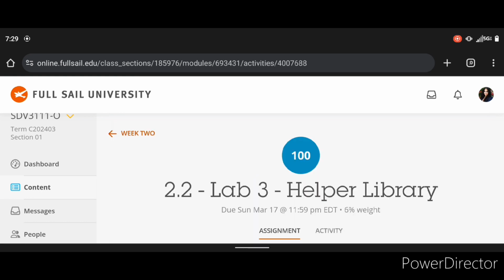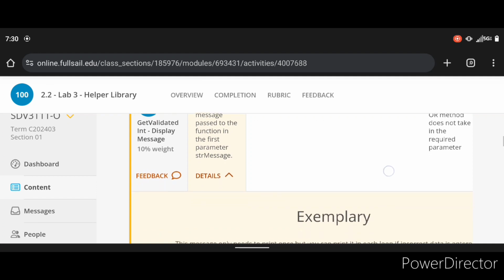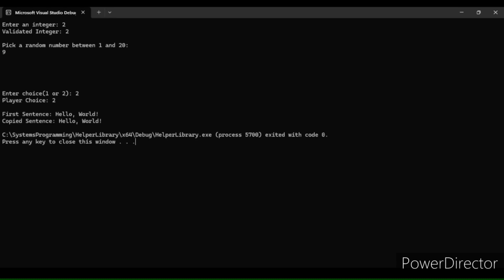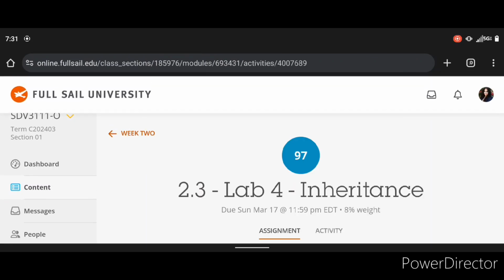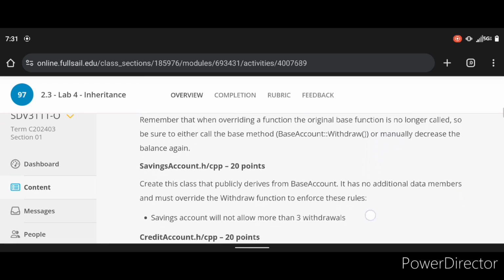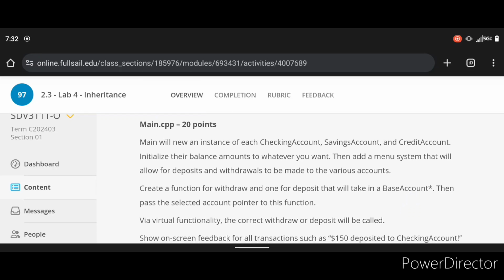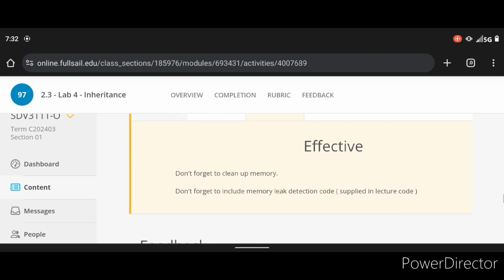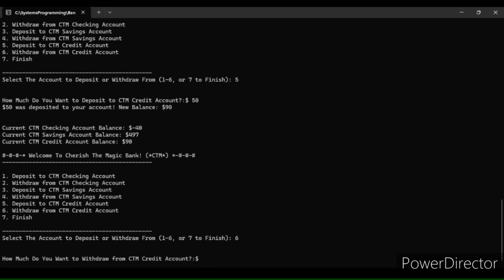Full Sail Online Game Dev Month 6 Systems Programming W2 - Labs 3 & 4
In this reflection video, I share what I did in week 2's labs of Systems Programming. Lab 3 consisted of creating a helper library with at least 3 functions and Lab 4 tasked me with creating a bank program.

If you have any questions about Full Sail, the Game Dev program, or the classes I've completed so far, let me know. I have more videos to upload from the beginning months I will update later. I can't answer specific programming related questions since I'm still a beginner to programming and c++ and I have a basic understanding but not enough to help anyone.